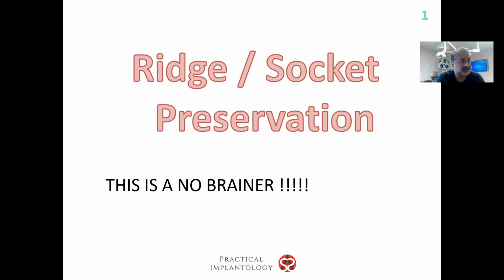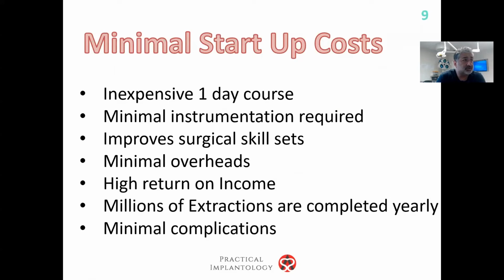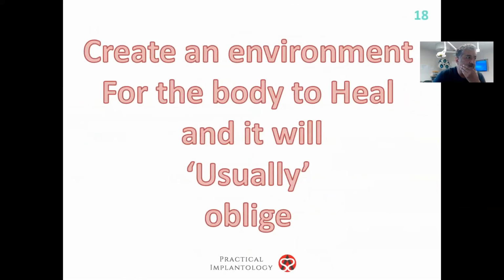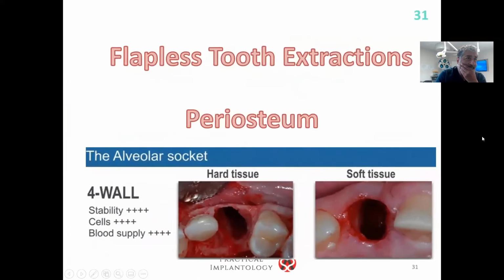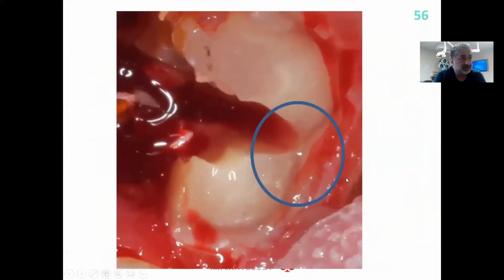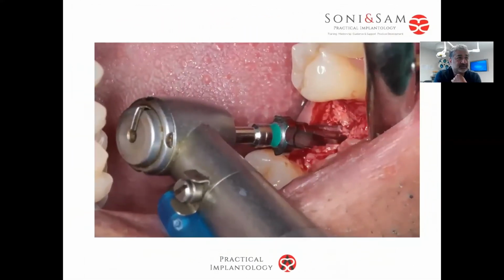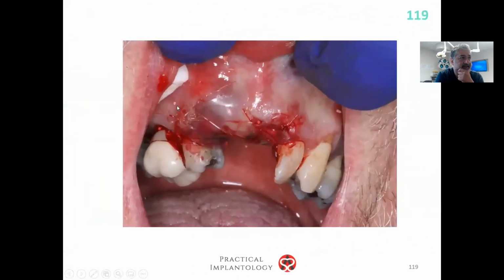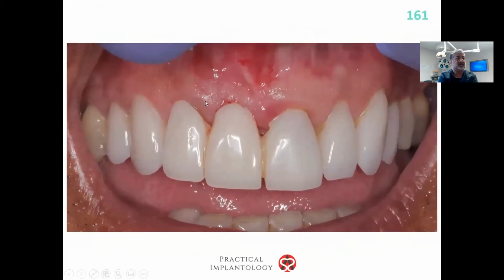'Atraumatic Extraction Techniques & Ridge Preservation', by Dr Mukesh Soni (Part 1)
In this webinar hosted by The Complete Dental Course, Dr Mukesh Soni, will explain the importance of preserving the ridge and bone after extractions, and the various bone augmentation techniques. He will also be practically demonstrating this in Parts 2 - 4 of this lecture.

Dr Mukesh Soni is a master’s qualified UK and International mentor and lecturer to dentists. He is one of a few dentists to attend the Royal College of Surgeons Diploma in Implant Dentistry. After placing over 8,000 implants during his 30-year experience, Dr Soni has become well-known for outstanding work alongside his caring and approachable manner.

Aims and Objectives of the Webinar:
Help dentists understand Revision of Anatomy and  Physiology of Bone surrounding the tooth
Tips and Techniques for Atraumatic Extractions
Introduction Ridge Preservation/ Augmentation for the GDP